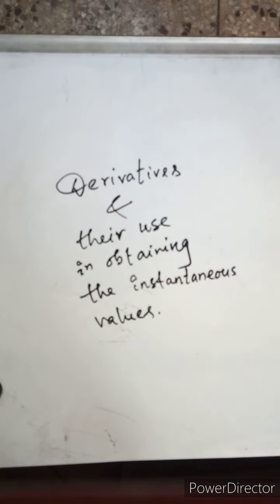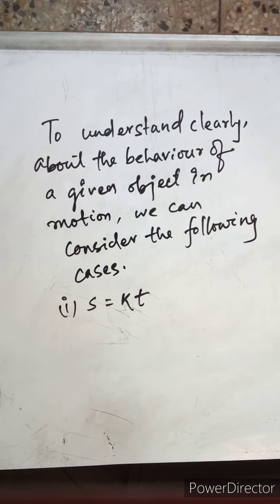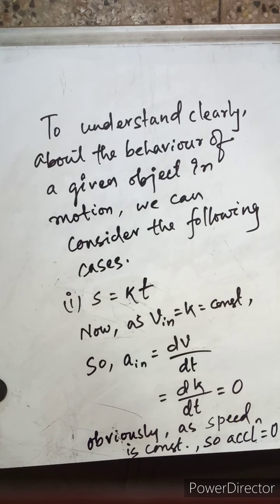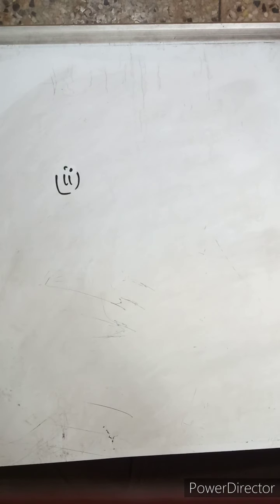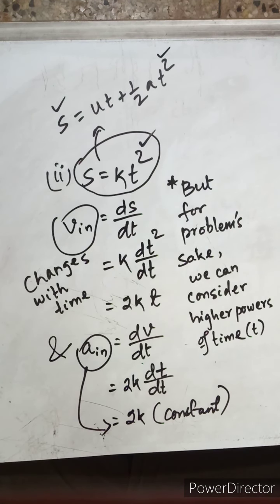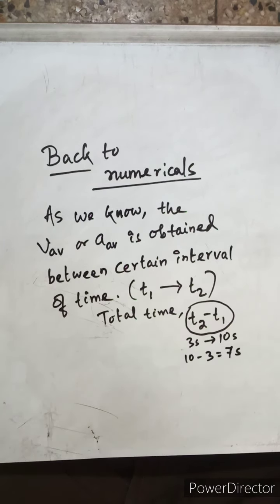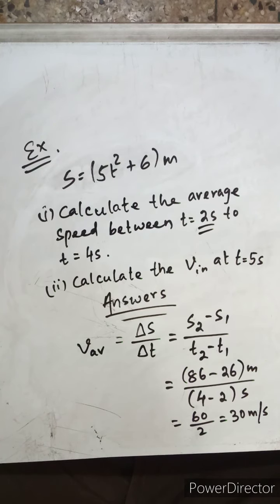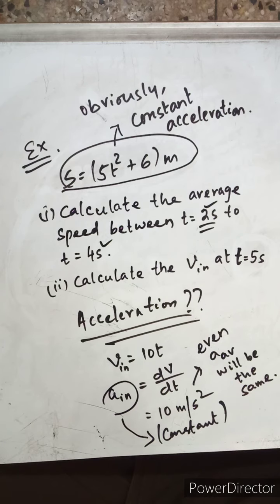Kinematics - 8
Physics digi class